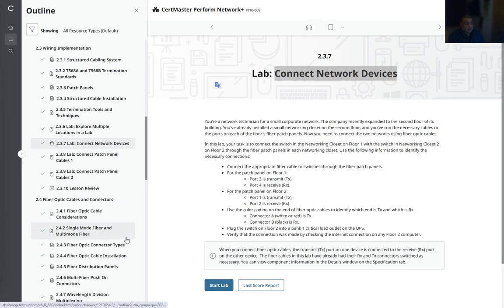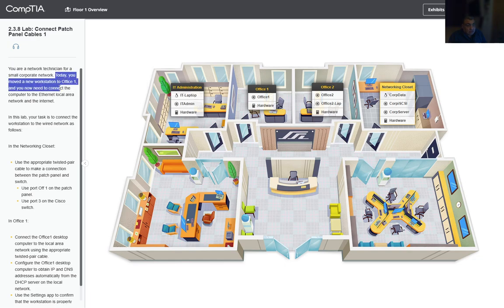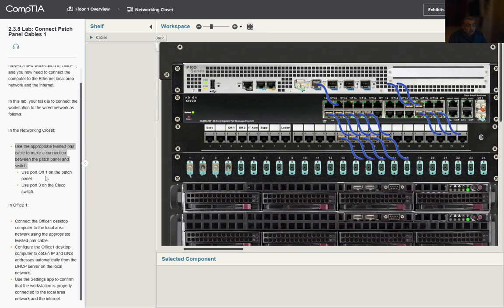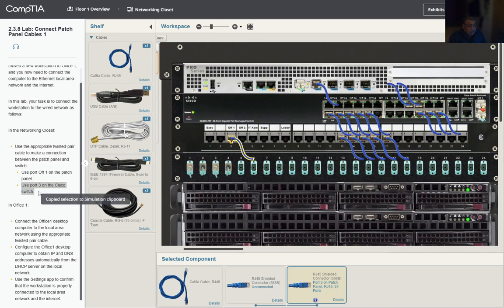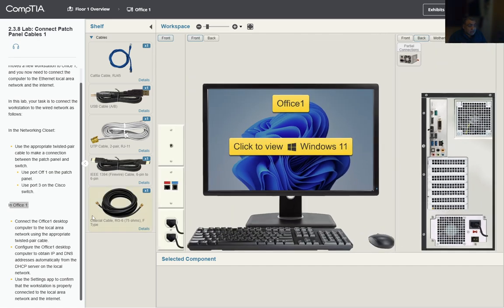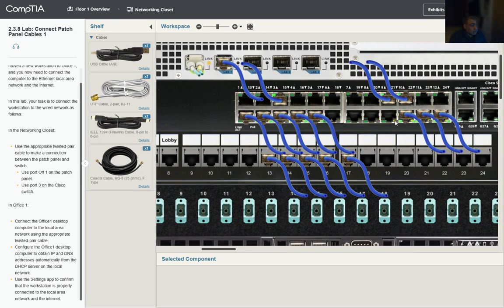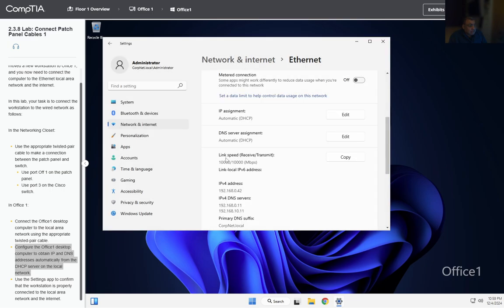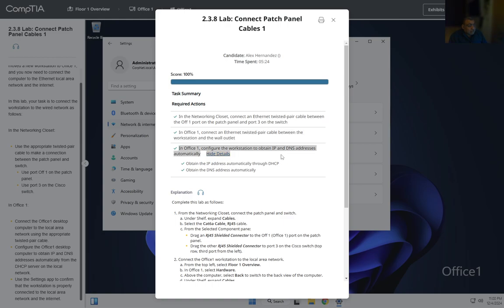2 3 8 Lab Connect Patch Panel Cables 1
CompTIA CertMaster Perform Network+ N10-009
Module 2
2.3.8 Lab Connect Patch Panel Cables 1